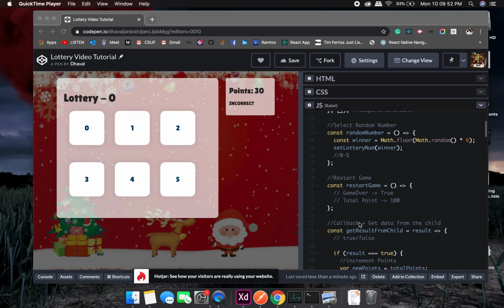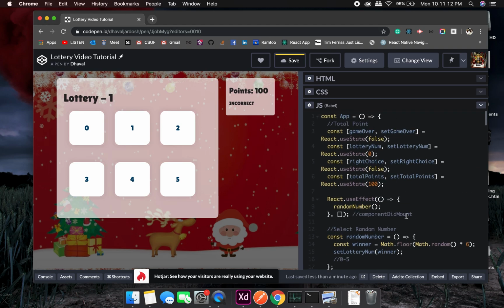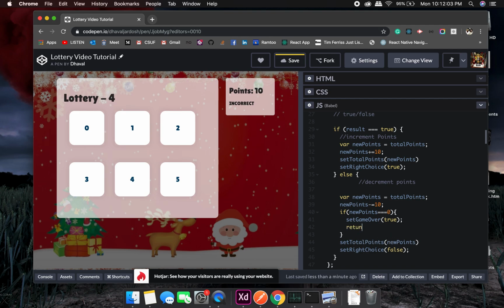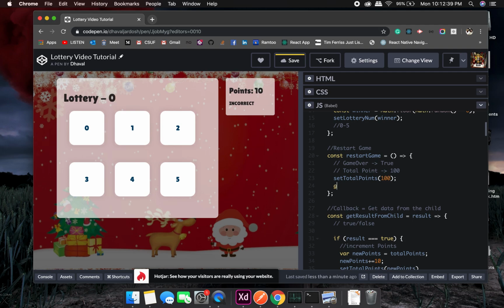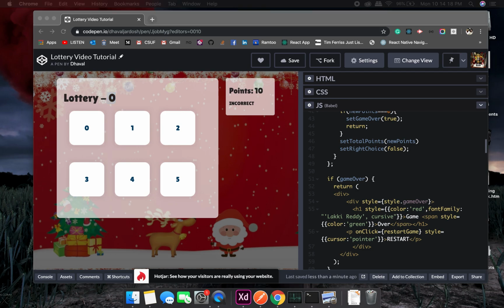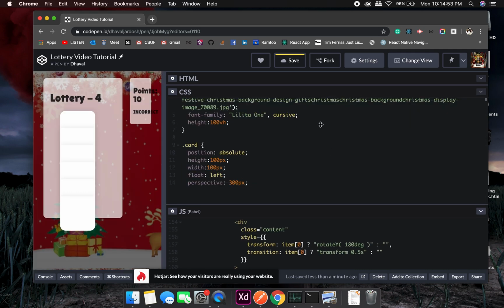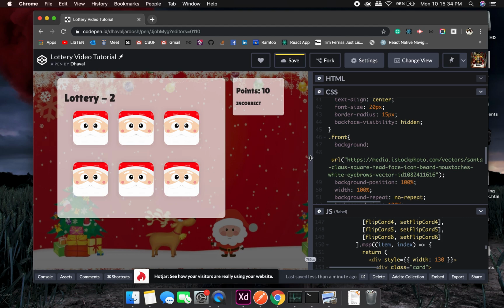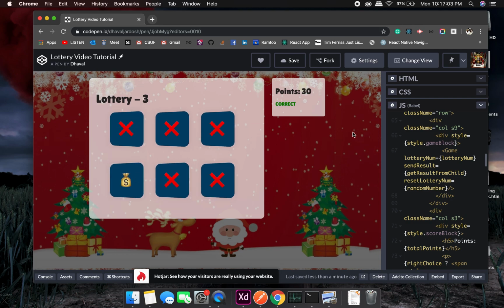8 - Lottery Application - Game Over Component, Santa Card, Correct Incorrect Style